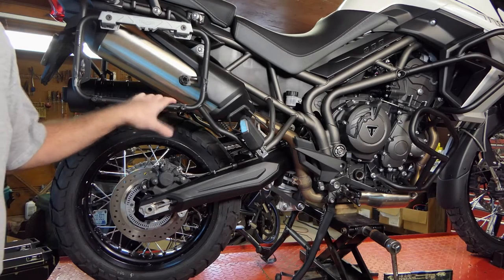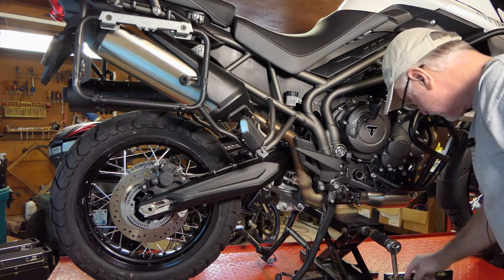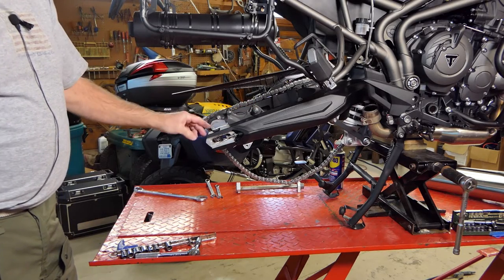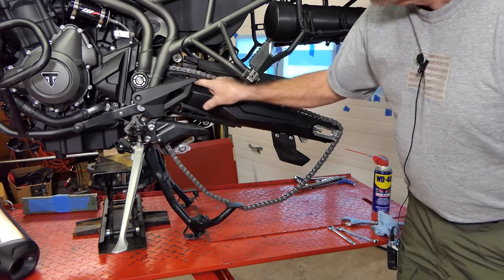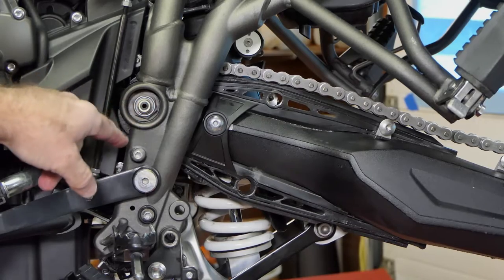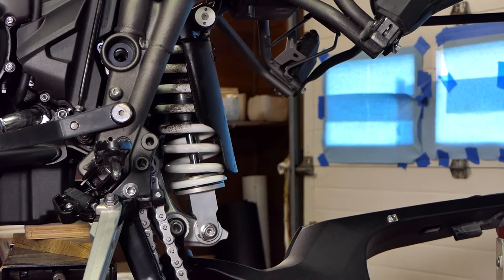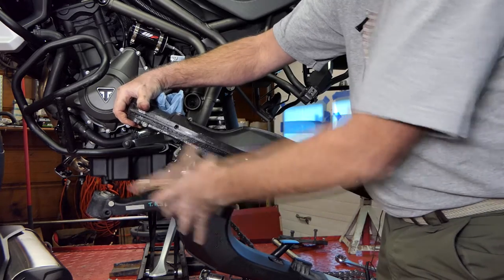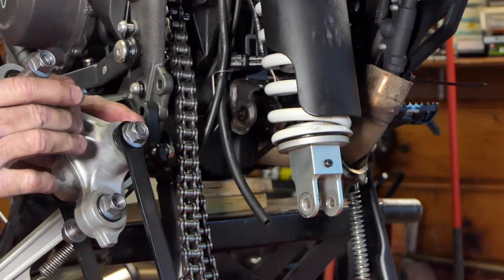2019 Tiger 800 Swingarm and Drag Link Bearing Service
In this video I show the process of servicing the rear swingarm, shock and draglink bearings on my 2019 Triumph tiger 800XCx.